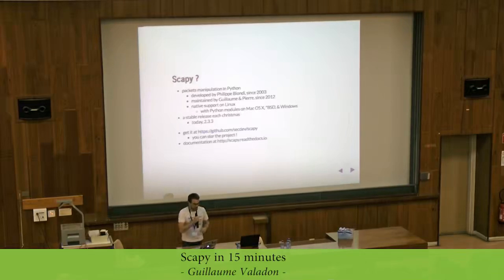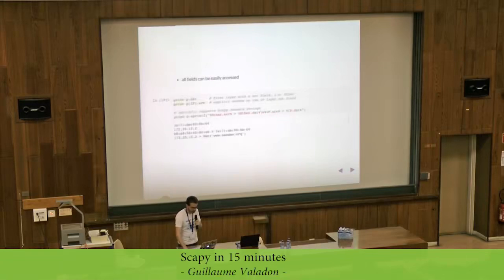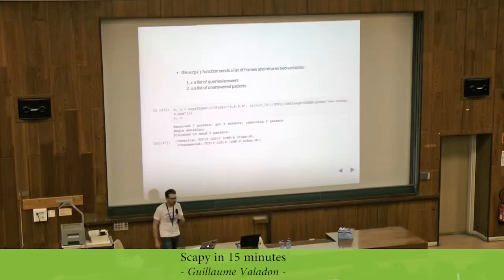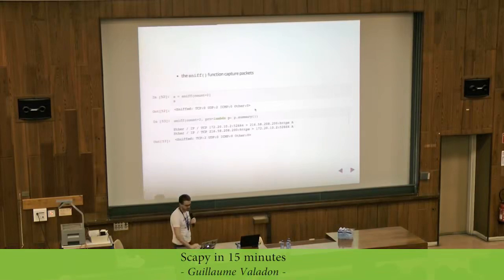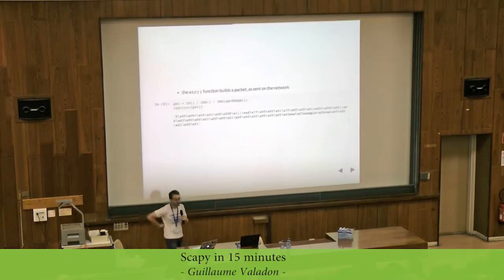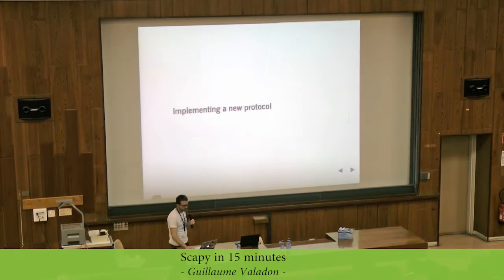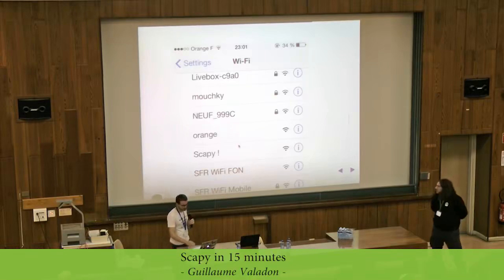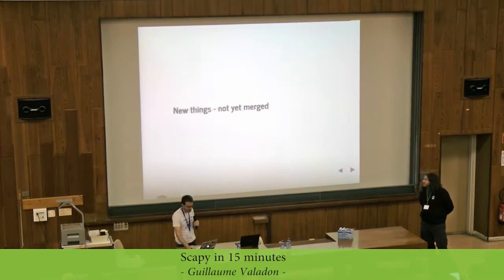Scapy in 15 minutes Guillaume Valadon